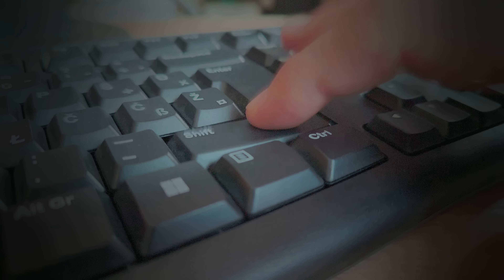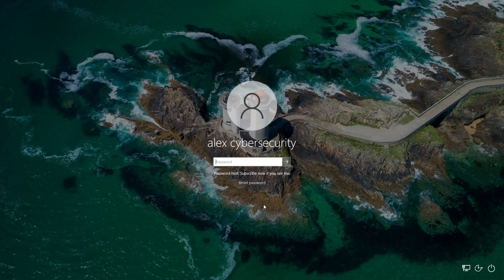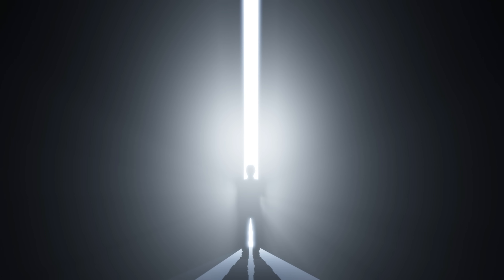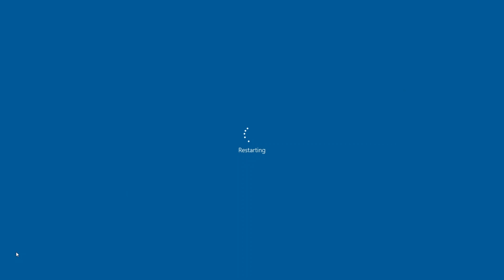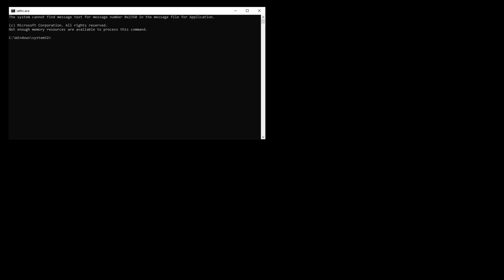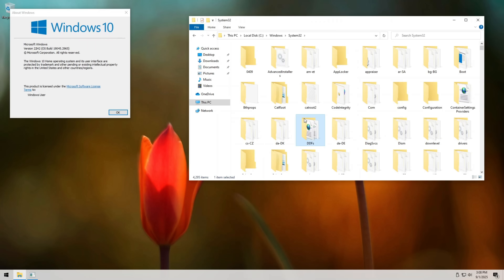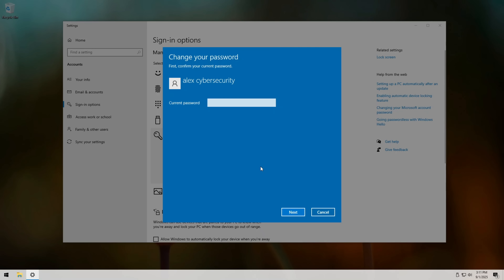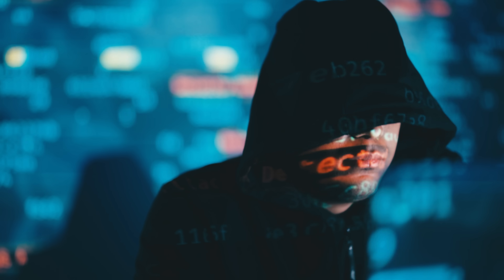How Hackers Bypass Windows Login Easily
Have you ever pressed the Shift key five times on Windows and seen the Sticky Keys popup?
What looks like a harmless accessibility feature has actually been used by hackers to bypass the Windows login screen for years.

In this video, I’ll show you exactly how the Sticky Keys exploit works, why it’s so dangerous, and most importantly how to protect your PC from it. You’ll learn step by step how hackers abuse this Windows feature with an installation media USB and how you can secure yourself with encryption, updates, and simple settings changes.

TIMESTAMPS:
0:00 - Intro
0:18 - Sticky Keys vulnerability
3:09 - Step-by-step demonstration
4:30 - Admin access and why it works
5:20 - How to protect your Windows
7:00 - Outro & call to action

Discord: Join our FREE chatting community to discuss hacking, Zero-Days, and more!